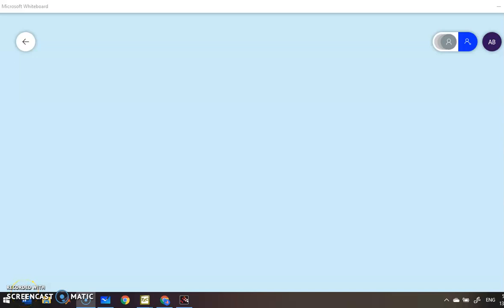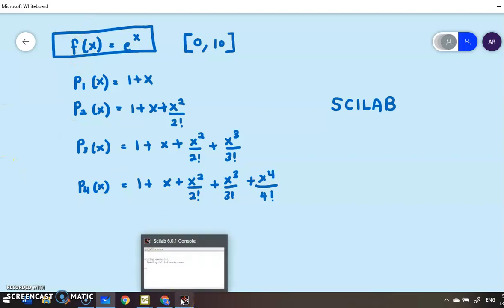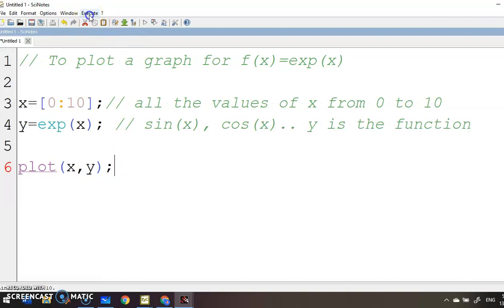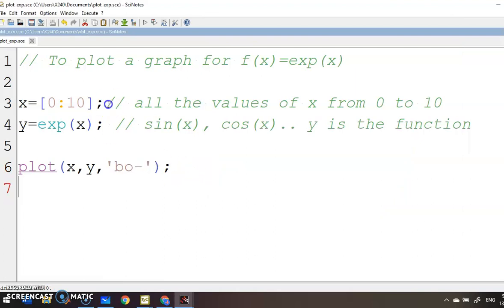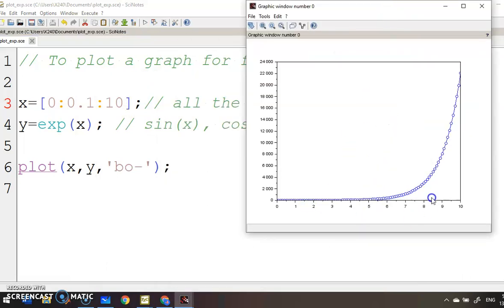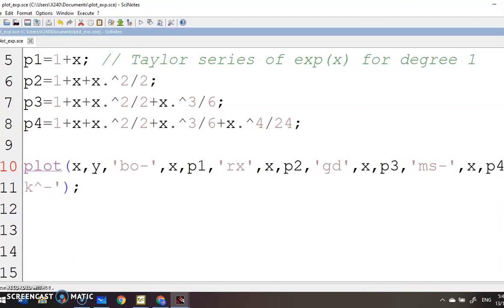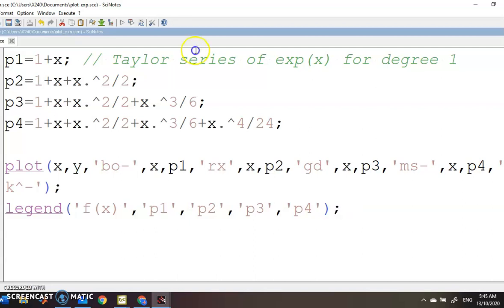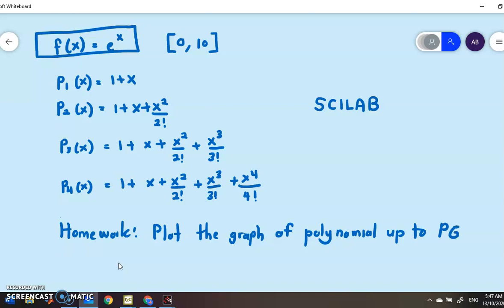Plotting using Scilab Programming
In this video, simple video on plotting graph using Scilab Programming is shown.